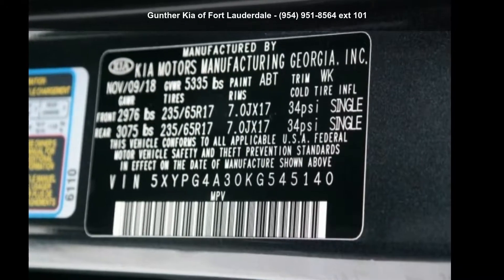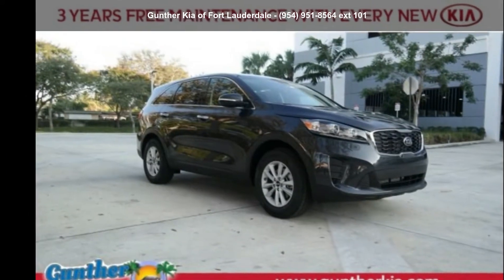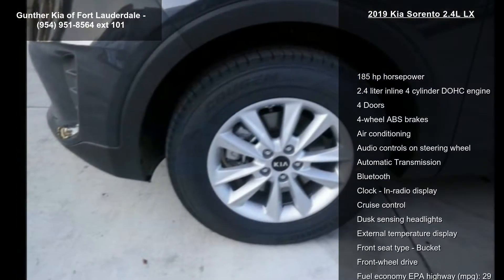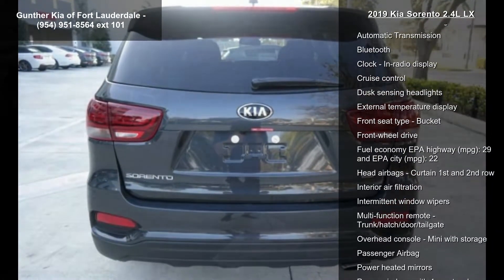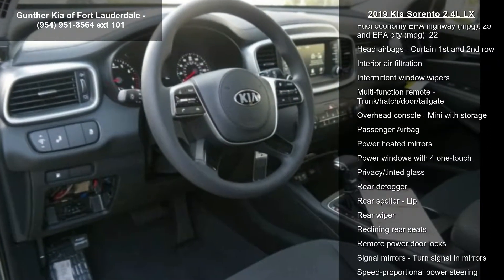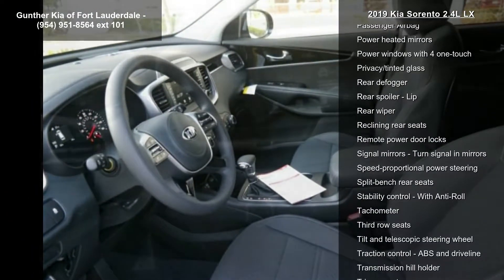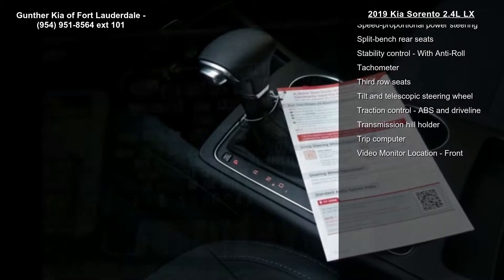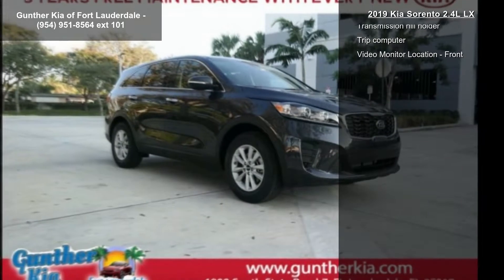2019 Kia Sorento 2.4L LX